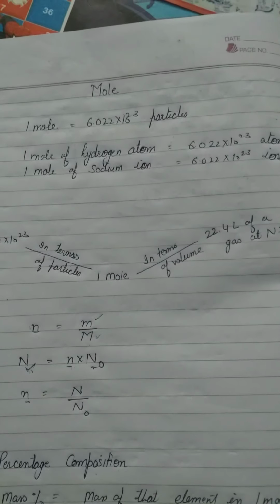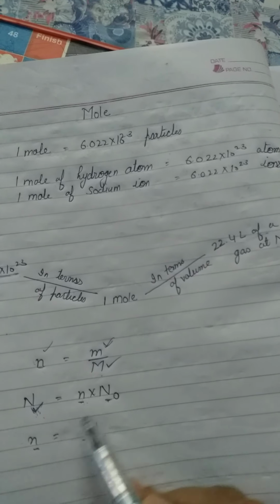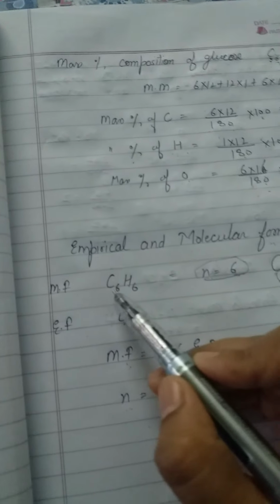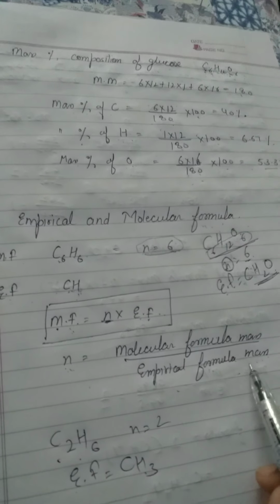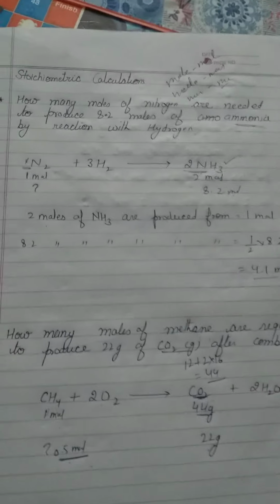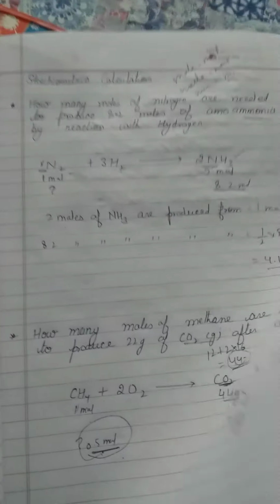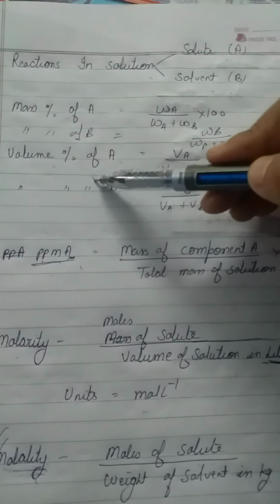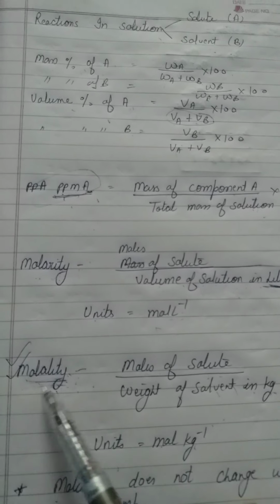Chapter 1 XI(L-3)